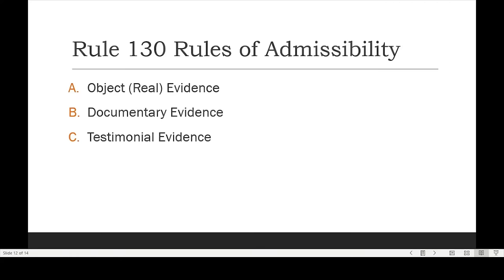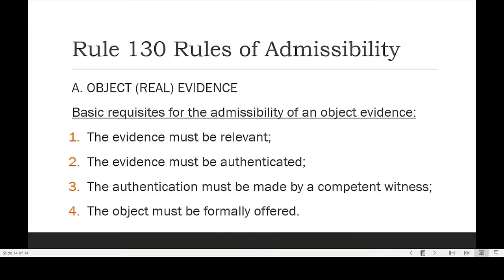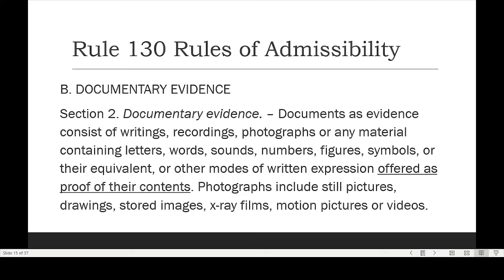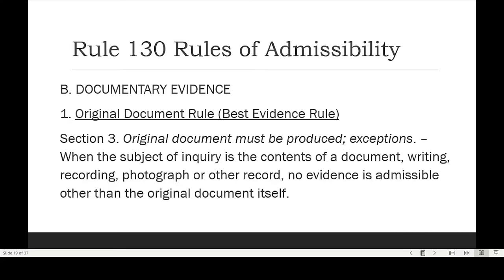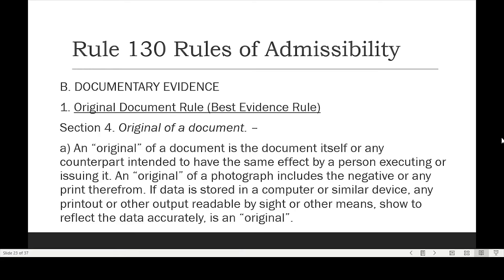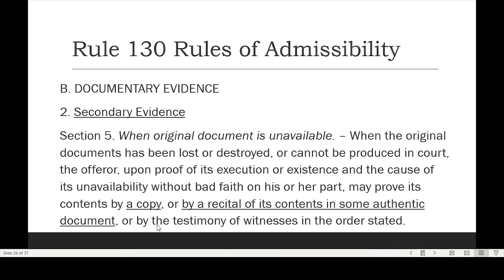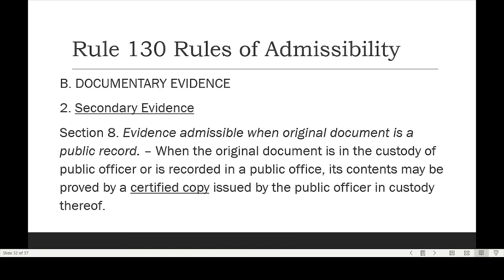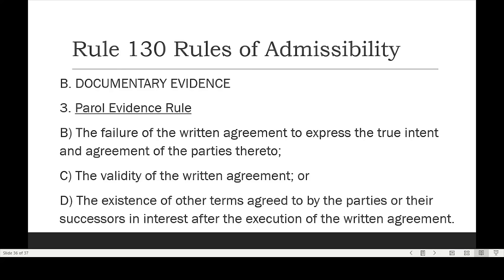Rule 130 Rules of Admissibility - Part 1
Object Evidence and Documentary Evidence